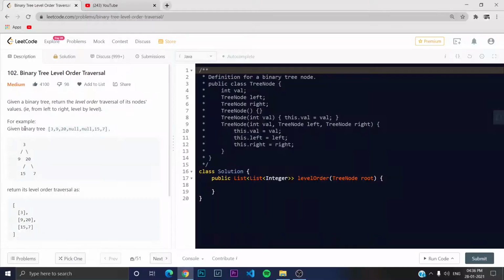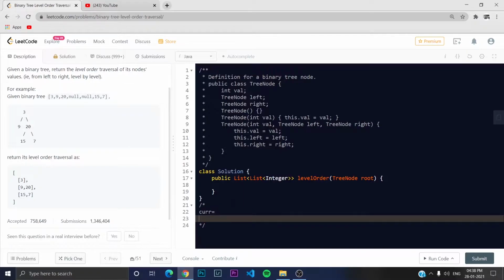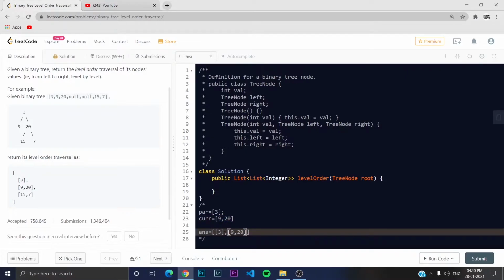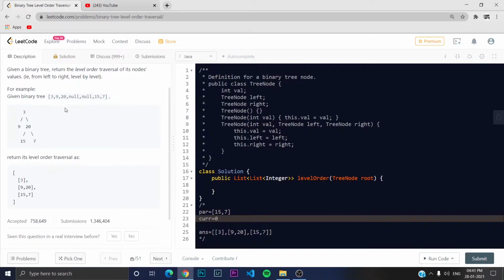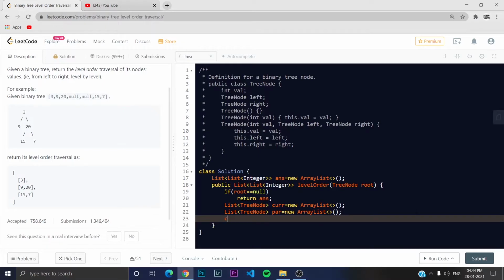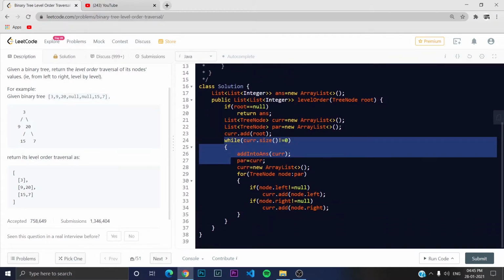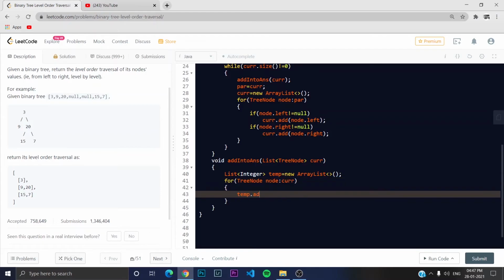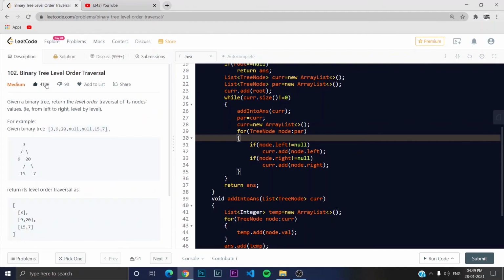Leetcode 102. Binary Tree Level Order Traversal (Explanation)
The link for this problem in